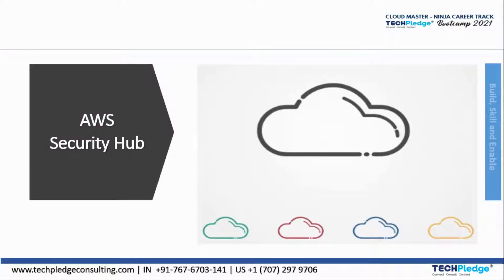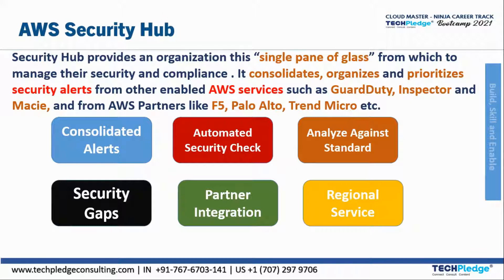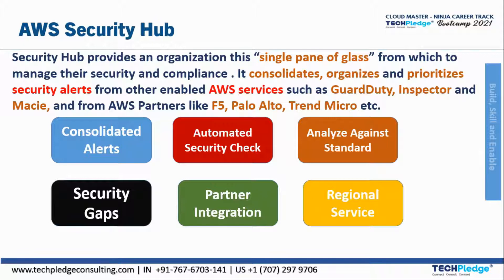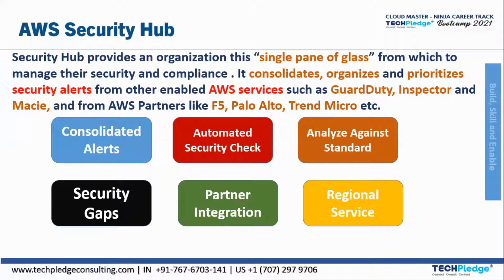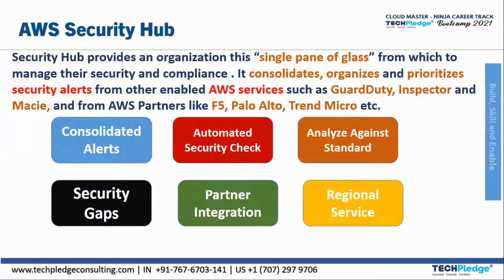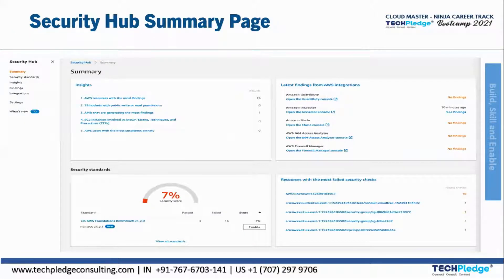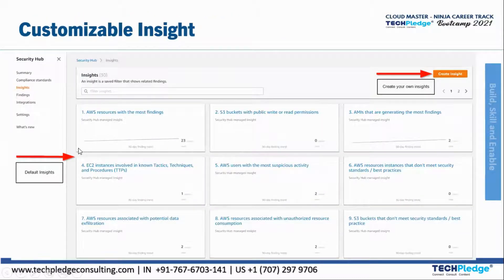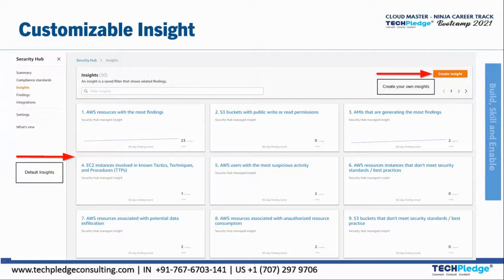AWS Security Hub: Protecting Your Cloud Environment | Part 9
AWS Security Hub: Protecting Your Cloud Environment | AWS Security Hub

- AWS Security Hub is a service that provides a comprehensive view of your security posture across your AWS accounts.
- AWS Security Hub collects and aggregates security findings from various AWS services and partner products, such as Amazon GuardDuty, Amazon Inspector, Amazon Macie, AWS Firewall Manager, and AWS IAM Access Analyzer.
- AWS Security Hub also provides continuous compliance checks based on industry standards and best practices, such as the CIS AWS Foundations Benchmark and the PCI DSS.
- AWS Security Hub enables you to prioritize and remediate the most critical issues, as well as to visualize and monitor your security trends over time.
- AWS Security Hub helps you to simplify your security operations and reduce the complexity of managing multiple security tools.

Your Queries -

AWS Security
AWS Security tutorial
AWS Security best practices
AWS Security for beginners
AWS Security architecture
AWS Security services
AWS Security groups
AWS IAM (Identity and Access Management)
AWS CloudTrail
AWS VPC (Virtual Private Cloud) security
AWS encryption
AWS security compliance
AWS security audit
AWS security monitoring
AWS security automation
AWS Security interview questions
AWS Security interview preparation
AWS Security interview tips
AWS Security interview process
AWS Security interview techniques
Common AWS Security interview questions
AWS Security interview scenarios
AWS Security Hub overview
AWS Security Hub tutorial
AWS Security Hub best practices
AWS Security Hub integration
AWS Security Hub dashboard
AWS Security Hub alerts
AWS Security Hub findings
AWS Security Hub compliance
AWS Security Hub automation
AWS Security Hub configuration
AWS Security Hub remediation
AWS Security Hub setup
AWS Security Hub architecture
AWS Security Hub use cases
AWS Security Hub implementation
Cloud security
Cloud security best practices
Cloud security architecture
AWS Security Engineer job description
AWS Security Engineer responsibilities
AWS Security Engineer skills
AWS Security Engineer interview questions
AWS Security Engineer certification
AWS Security Engineer career path
AWS Security Engineer salary
AWS Security Engineer best practices
AWS Security Engineer tools and technologies
AWS Security Engineer case studies
AWS Security Engineer tutorials
AWS Security Engineer day-to-day tasks
AWS Security Engineer role and responsibilities
Cloud security challenges
Cloud security frameworks
Cloud security standards
Cloud security risks
Cloud security compliance
Cloud security assessment
Cloud security controls
Cloud security solutions
Cloud security certifications
Cloud security strategies
Cloud security incident response
Cloud security monitoring
AWS Security Specialty Certification Full Course
aws artifact
aws artifact in hindi
aws artificial intelligence
aws artifact in tamil
aws artificial intelligence and machine learning
aws artifactory
aws artifact espafiol
aws artifact vs inspector
aws artificial intelligence training
aws artillery
jfrog artifactory aws
aws codebuild artifacts
aws codepipeline artifact
aws inteligencia artificial
aws security and compliance
aws compliance
aws compliance reports
aws security and compliance tutorial
aws security compliance
aws pci compliance
aws config proactive compliance
aws security identity & compliance
aws ssm compliance
aws sox compliance
aws config
aws config tutorial
aws configure
aws configure cli
aws configure set access key
aws configure sso
aws configuration step by step
aws config demo
aws config rules
aws config in tamil
aws config aggregator
aws config service
aws config custom rules example
aws config remediation action